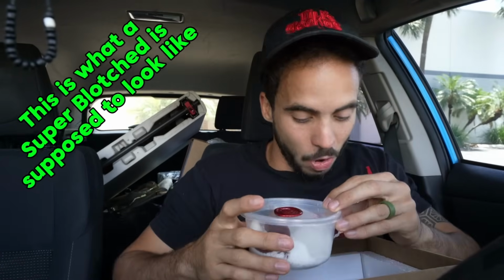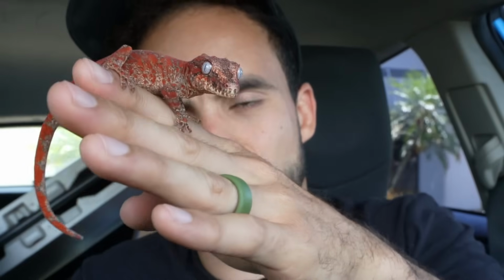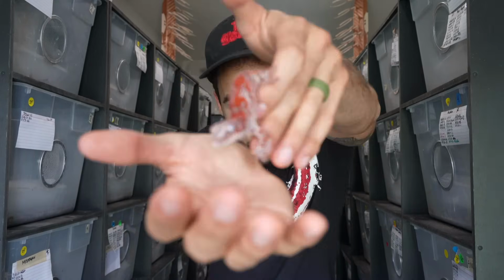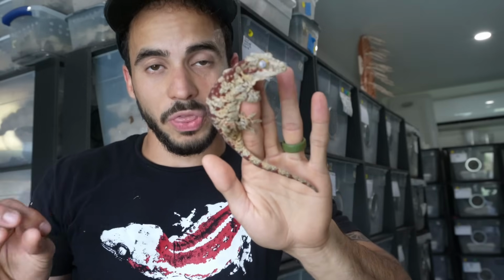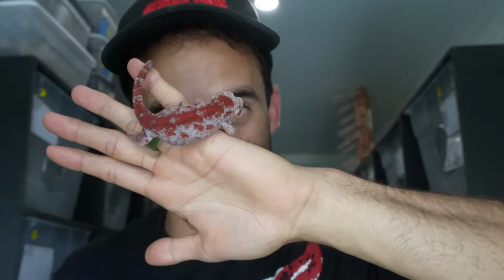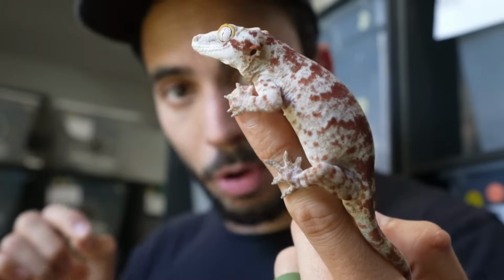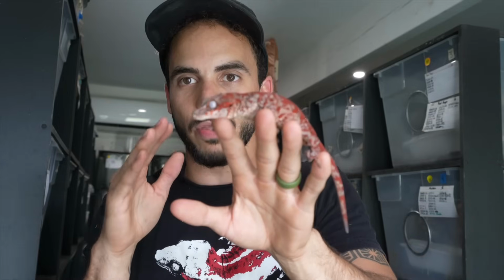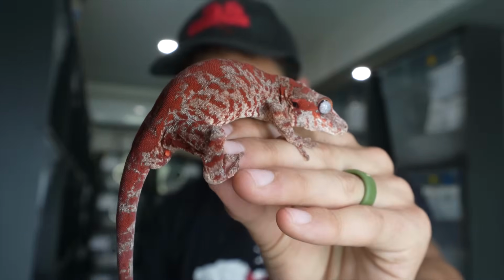Super Blotched Gargoyle Gecko Unboxing & Holdbacks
Super Blotched Gargoyle Geckos are quickly becoming some of the most popular morphs amongst gargoyle gecko enthusiasts! That includes me! In this video I unbox two new red super blotched gargoyle geckos and show you some of our holdbacks and future breeders!